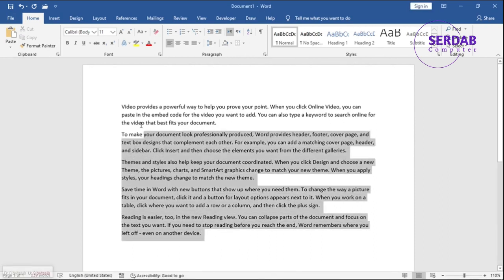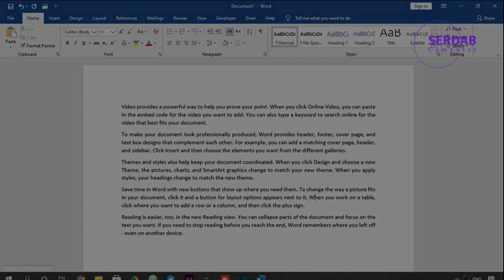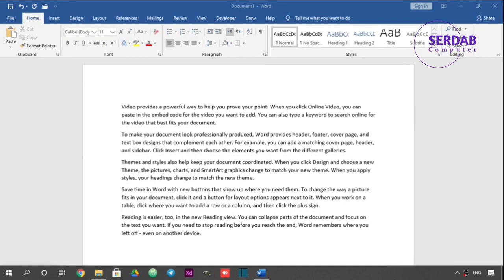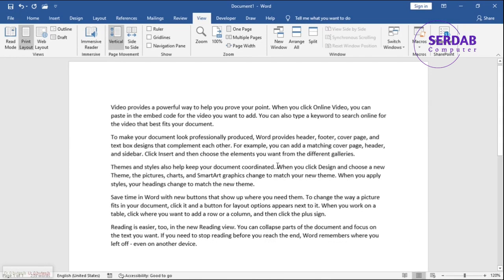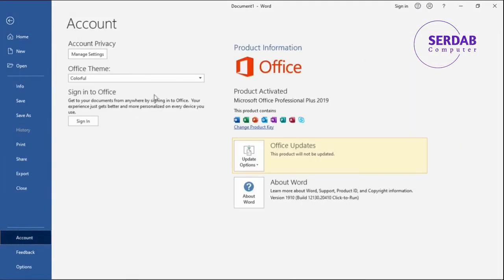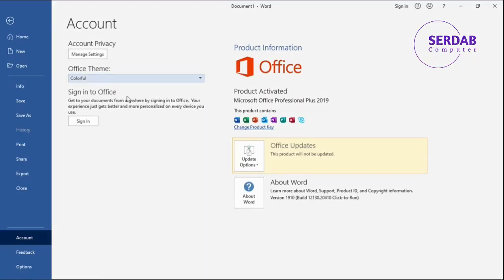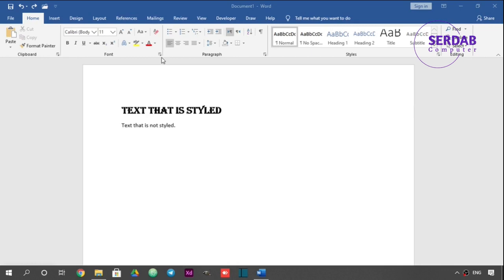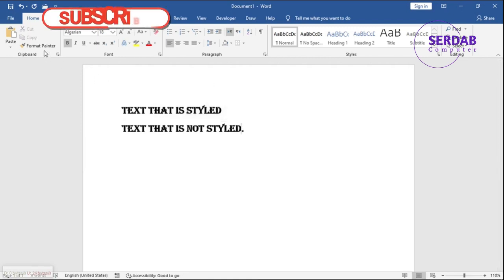Beginners Guide to Microsoft Word(How to Justify a Text & View of Document, Change the Theme, Clear)